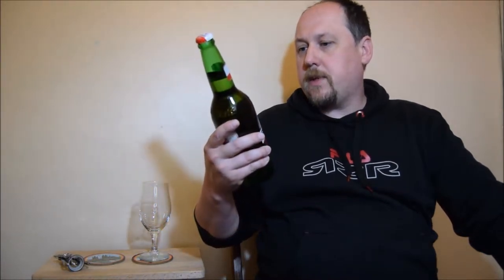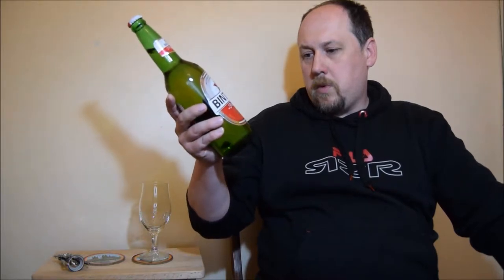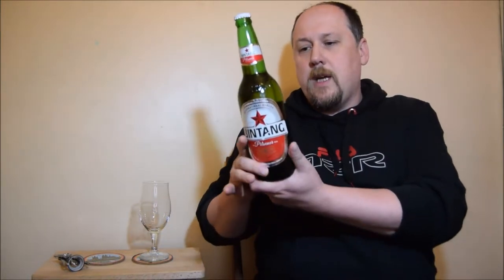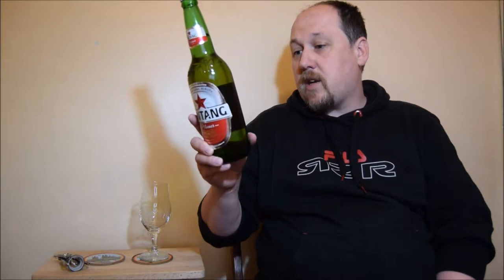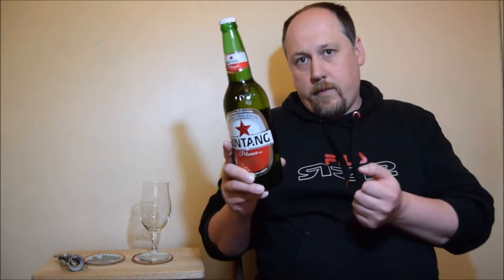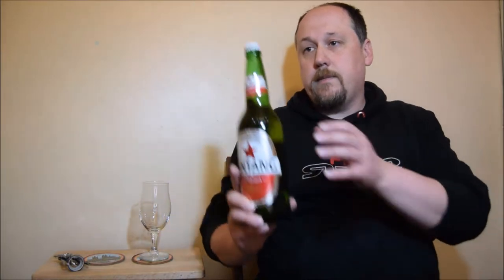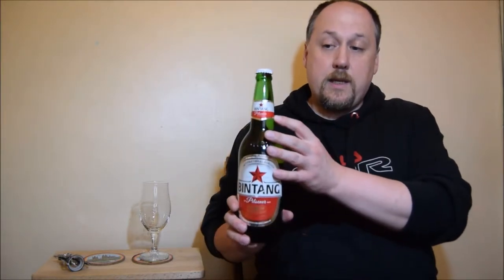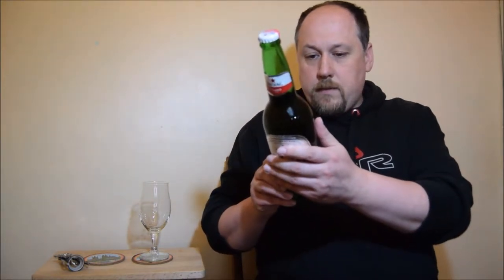Bintang Bir Pilsener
Ale Degustation presents Indonesian Pilsener: Bintang Bir Pilsener

Brewed by Pt. Multi Bintang (Heineken)

The distinctive taste of Bintang comes from its quality ingredients and meticulous brewing process. Famed for its modest ester aroma, mild hoppy flavor and bitterness as well as a crisp and refreshing aftertaste, this 4.7%-alcohol beer has been serving as a local favorite for over 80 years. Bintang is brewed from selected malt, hops and water and processed with high quality standard.